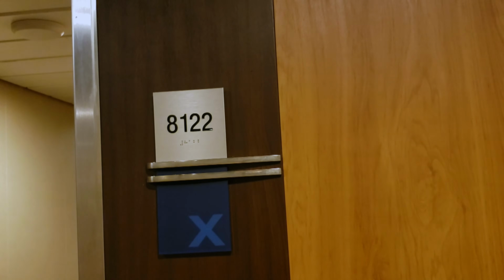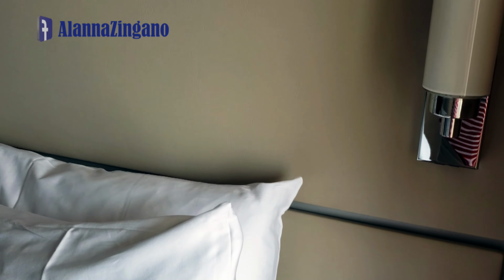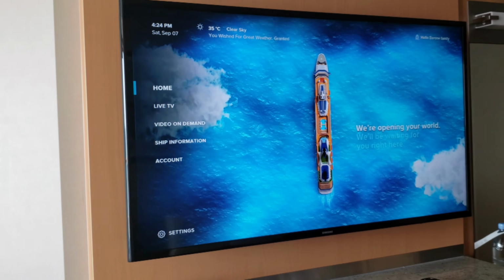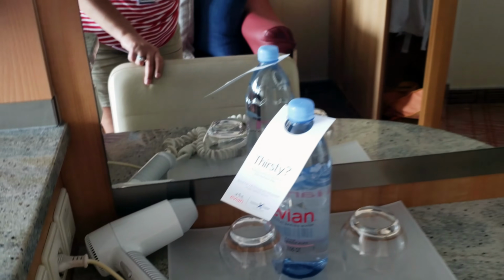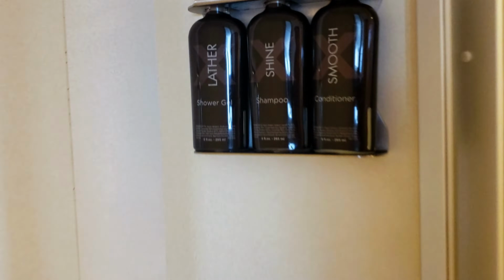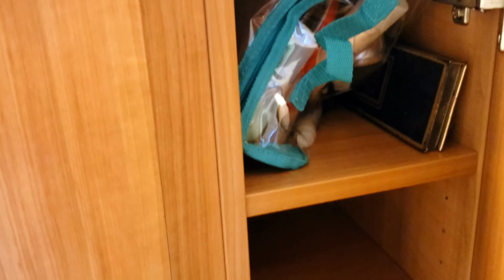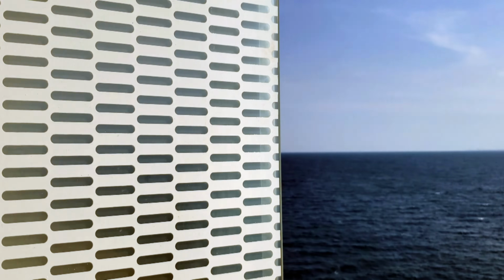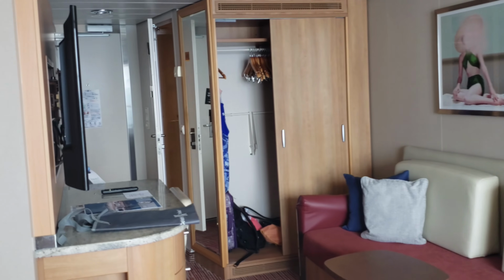Celebrity Equinox Balcony Stateroom Tour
Celebrity Equinox Balcony Stateroom Tour, Cabin 8122. This was a fabulous stateroom aboard the Celebrity Equinox! We thoroughly enjoyed the space on our cruise!

Cruise Vlog Day 1 includes us exploring the ship and a bit of a cruise ship tour: